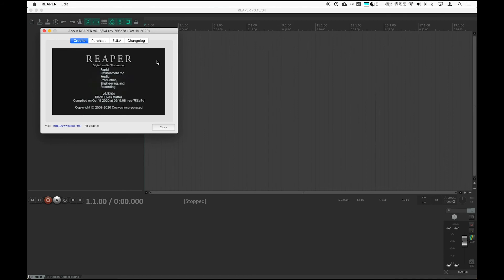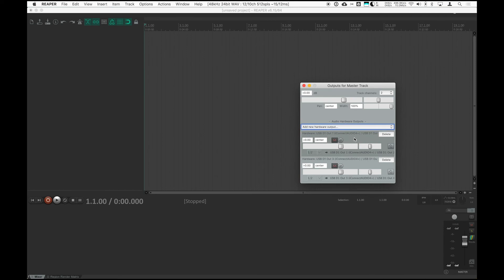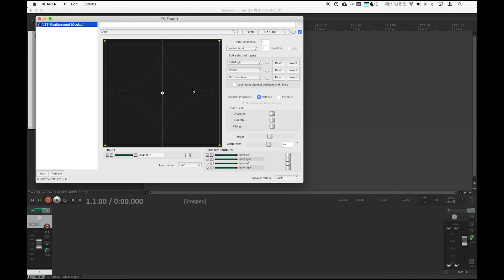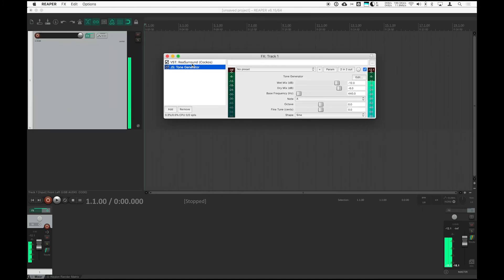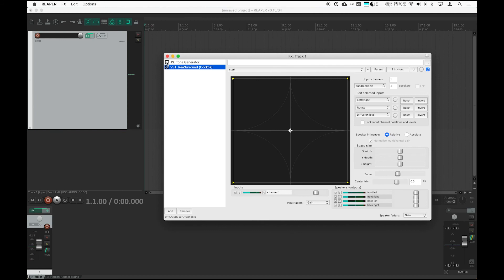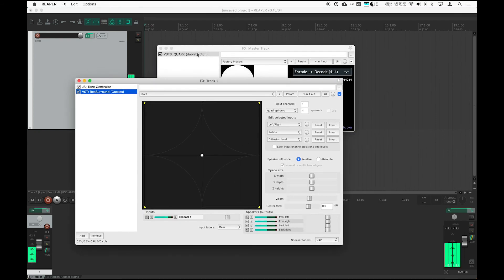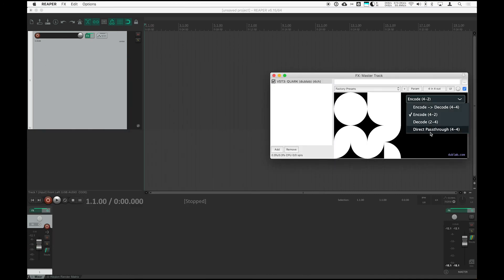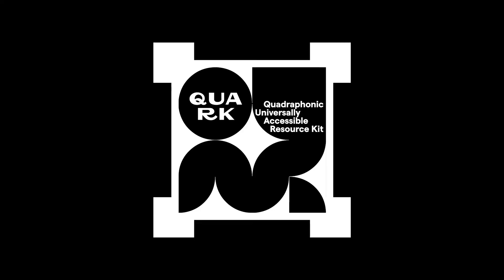How to QUARK (in Reaper)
A overview of how to set up Reaper for Quadraphonic music creation and rendering with the Quadraphonic Universally Accessible Resource Kit (QUARK). //shortcut links below//

00:00 - Intro
02:38 - Hardware Setup.
06:13 - Reaper Demo Intro.
06:13 - Setting Outputs.
07:07 - Adding a Quad Track.
07:54 - Testing Outputs with Tone Generator.
08:46 - Adding QUARK to the Master Track.
09:34 - Rendering your 2-Channel QUARK Encoded Master.
09:51 - Rendering your 4-Channel Master.

QUARK Logo by: Jeremiah Chiu + KamranV